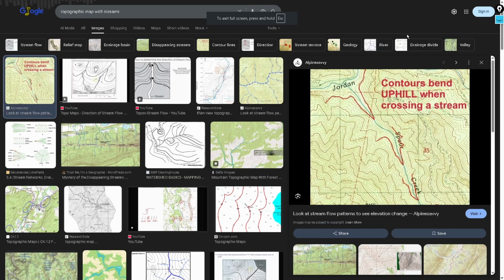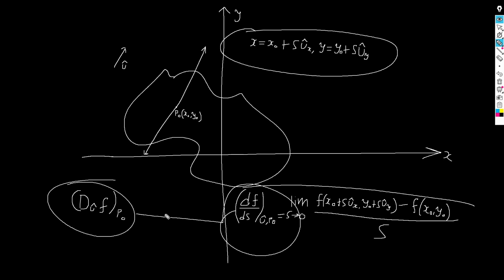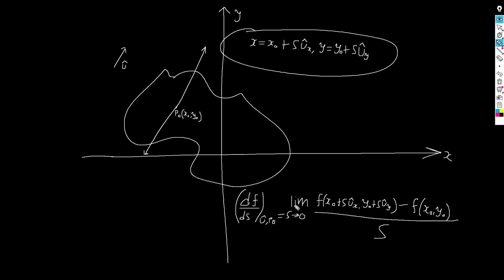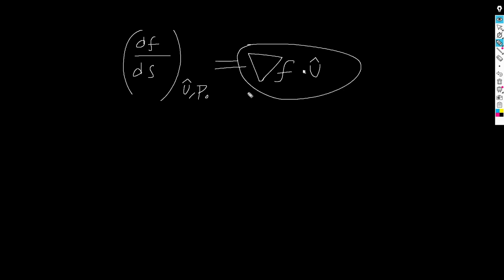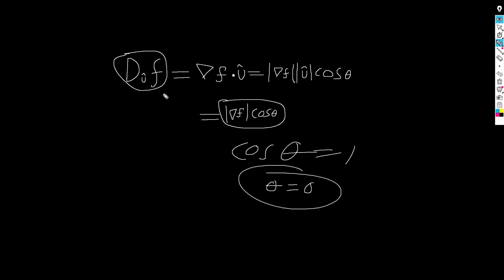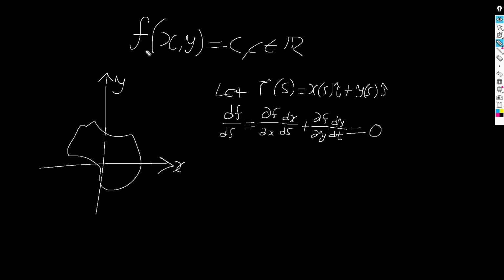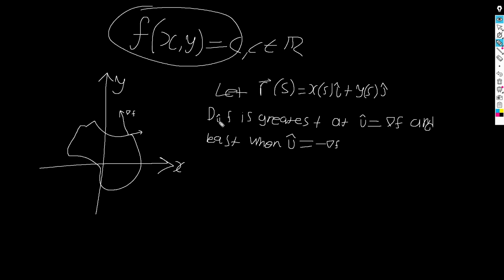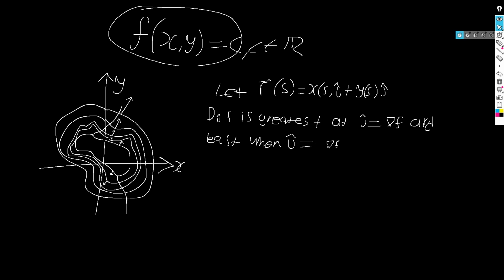why are water streams always perpendicular to the contour lines?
this video explains why water behaves the way it does on hills using calc 3